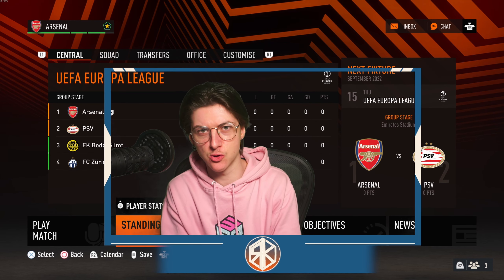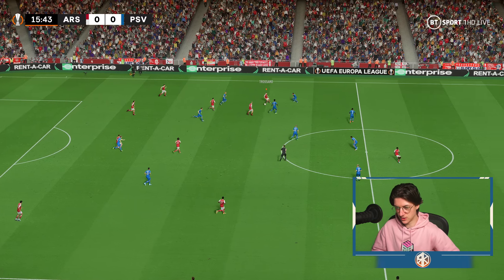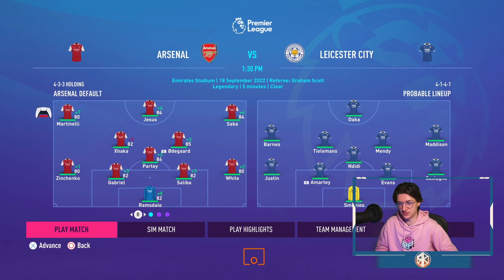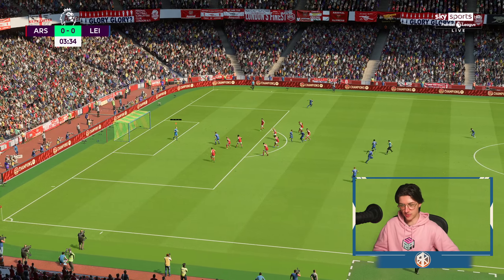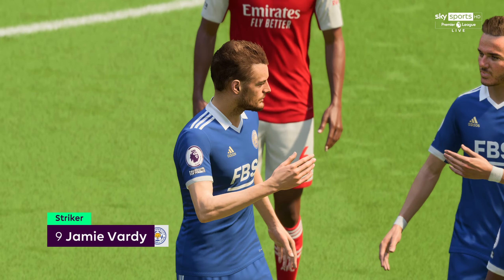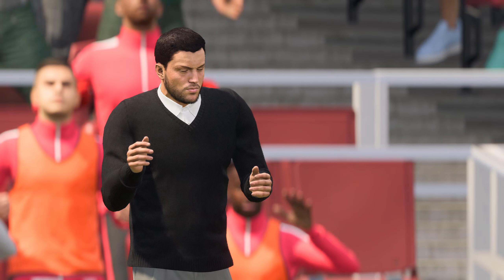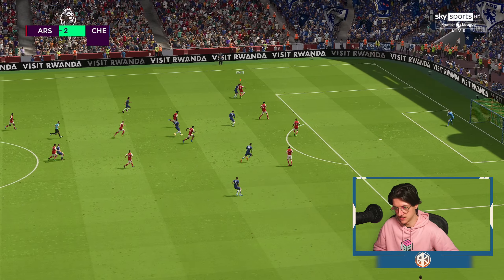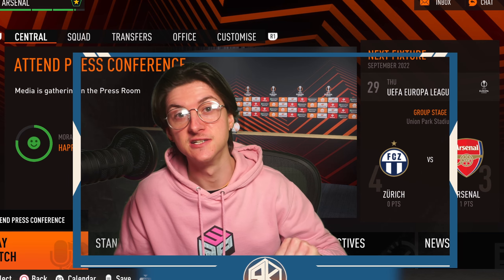THIS GAMEPLAY MOD IS AMAZING!!! | FIFA 23 Modded Arsenal Career Mode Ep2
THE BEST FIFA 23 CAREER MODE CHANNEL ON YOUTUBE!

★ Daily Videos @ 5pm GMT
★ Live-Streams every Monday / Thursday / Friday @ 4pm GMT